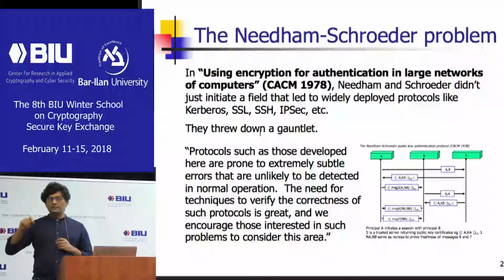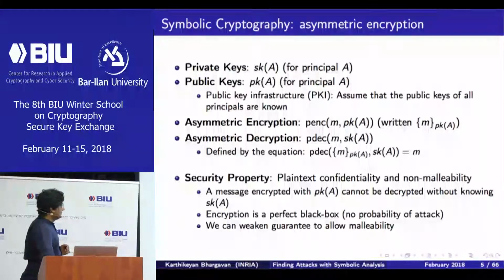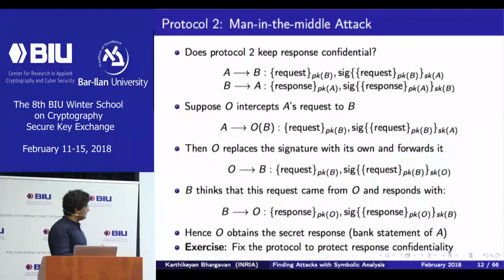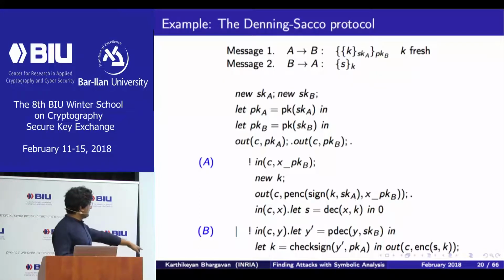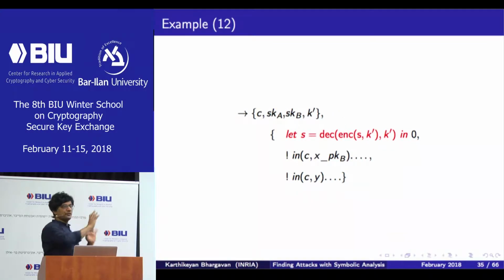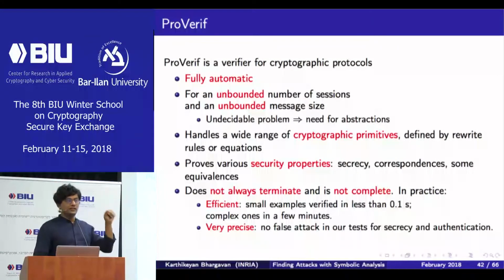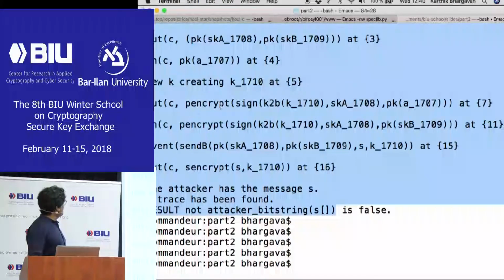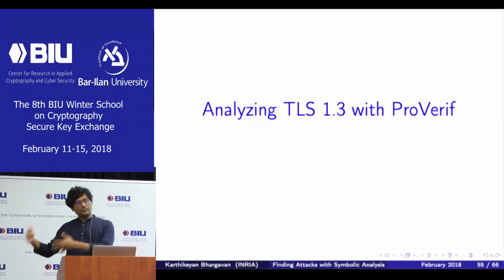The 8th BIU Winter School: Automated Symbolic Protocol Verification - Karthik Bhargavan